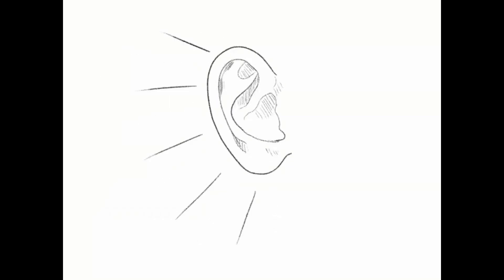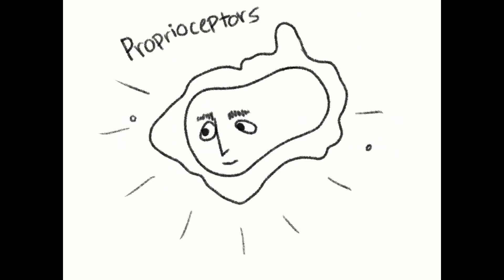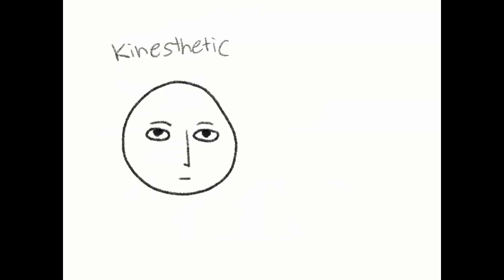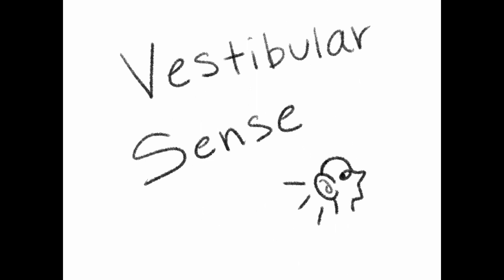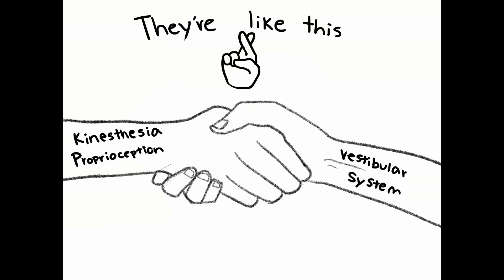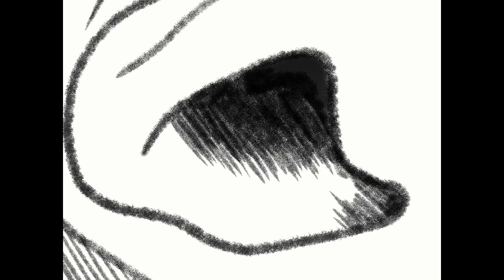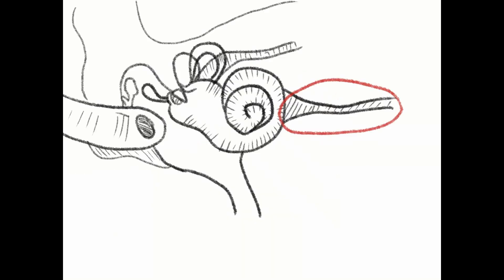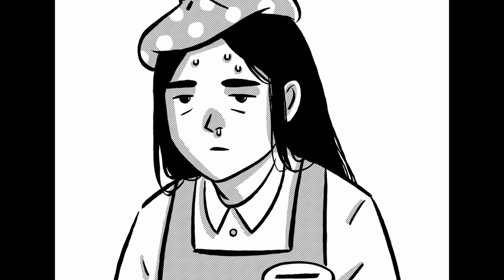Psychology TED-ED video (kinesthetic, proprioceptive, and vestibular senses).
For psychology :)